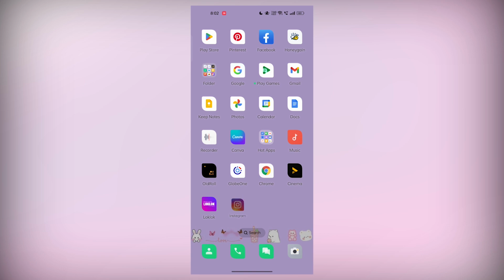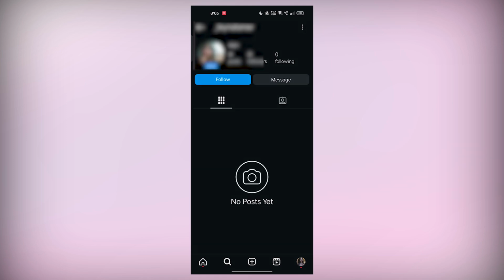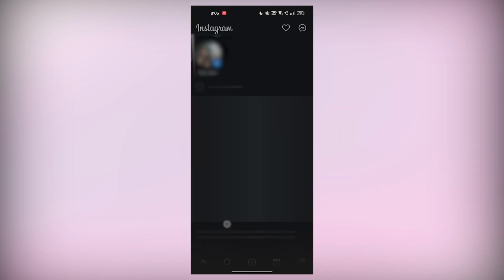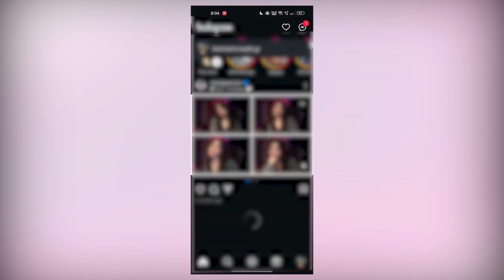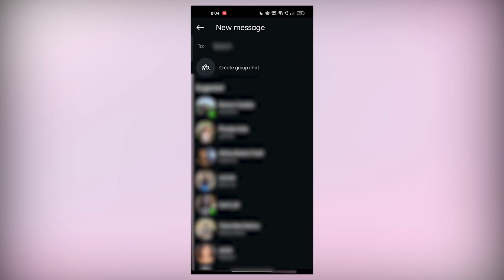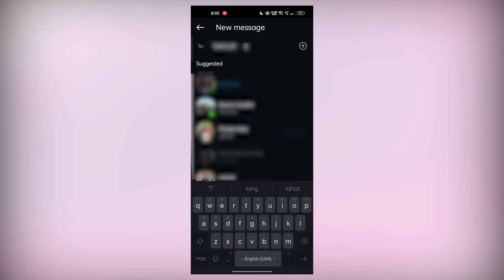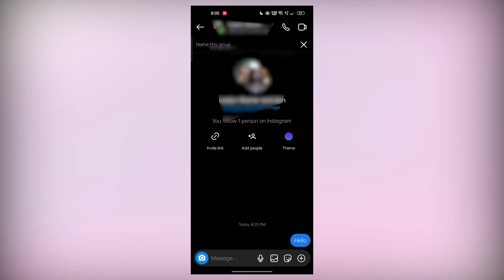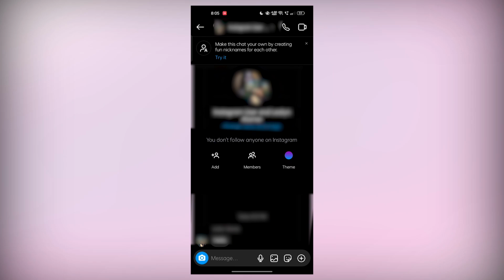How to Unblock Ourselves from Others' Instagram Account (2026)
Got blocked on Instagram and wondering if there's a way to unblock yourself? In this guide, we’ll explore possible ways to reconnect with someone who has blocked you, including tips on communication, account settings, and privacy options. Learn what you can and can't do if someone blocks you on Instagram.